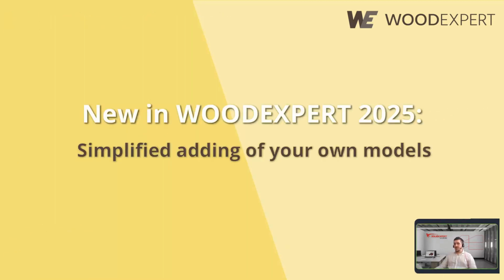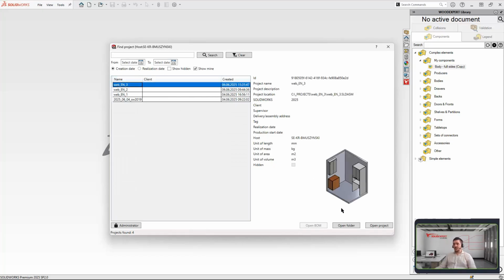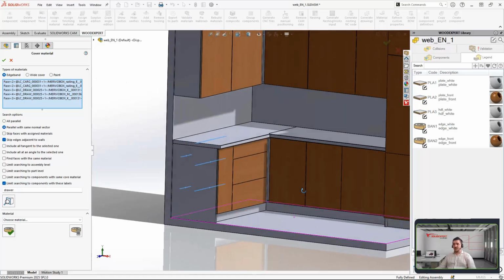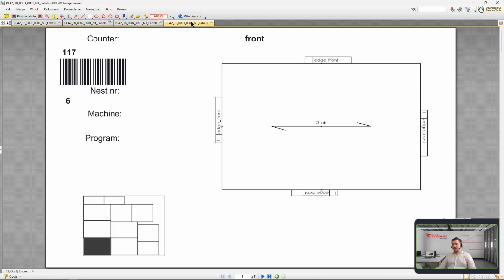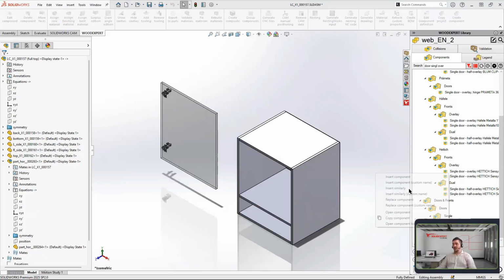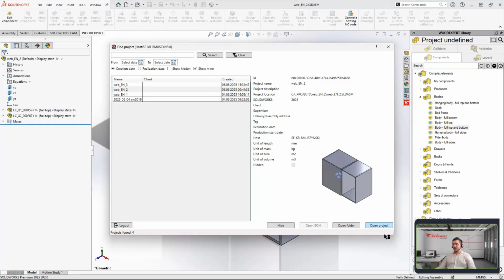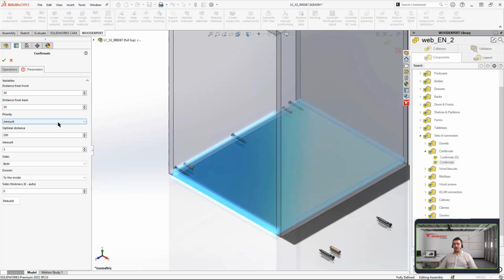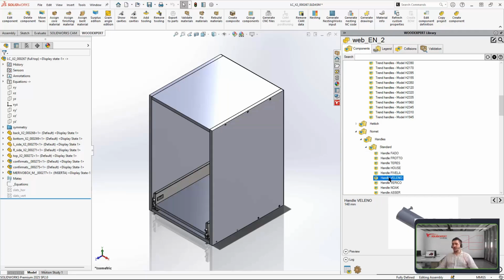Webinar: What’s new in WOODEXPERT 2025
Watch the recording of our webinar where we present the key new features and improvements in WOODEXPERT 2025!

✅ Over 270 improvements and new functions
✅ More than 180 new components in the library
✅ Full compatibility with SOLIDWORKS 2024 and 2025

In this release, we’ve simplified the process of adding your own models, introduced part and nesting labels, made it possible to insert components with custom names, and significantly expanded the component library — now including handles from Nomet and Häfele, drawers from Hettich, connector sets, worktop connectors, and much more!

 Whether you’re just getting started or already using WOODEXPERT, this update brings powerful tools to make your daily work even more efficient.

Discover what’s new in the 2025 version and learn how to put it to use!